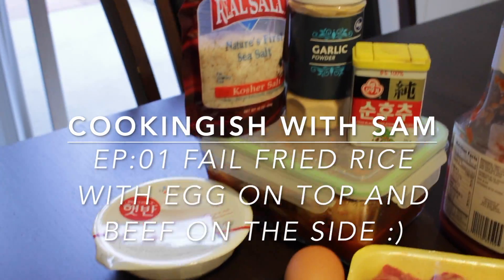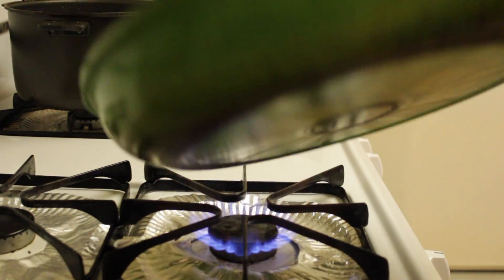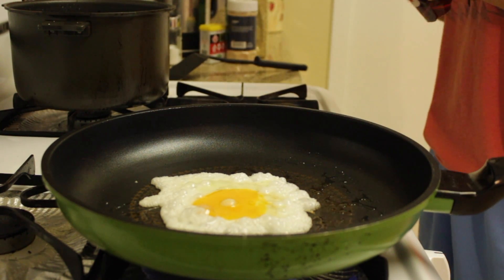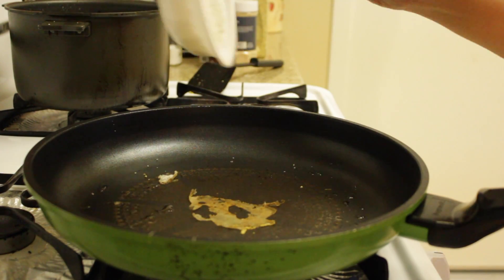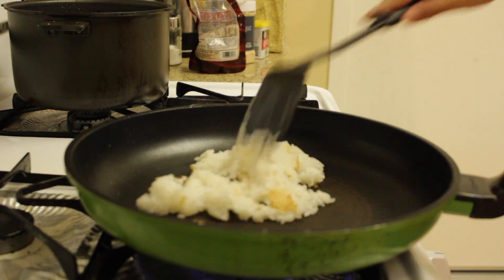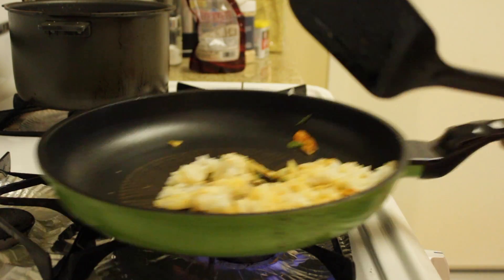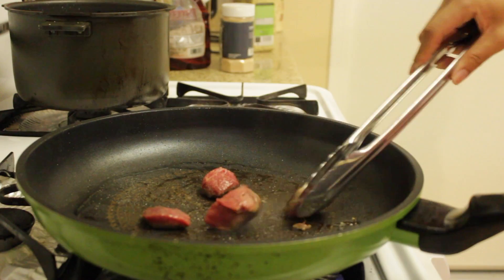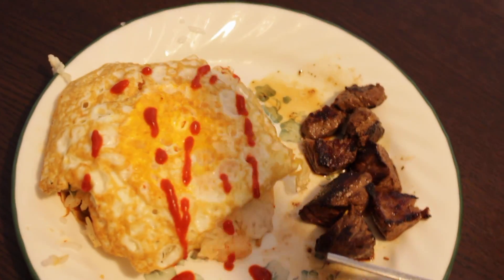Kimchi Fried Rice & Beef!? | Cookingish With Sam!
One summer morning I woke up hungry and I was like hmm. Let's make something! I just improvised on making something random and at the end, it tasted pretty good (even though it looks okay).

Don't make fun of my cooking please! I just did this for fun.